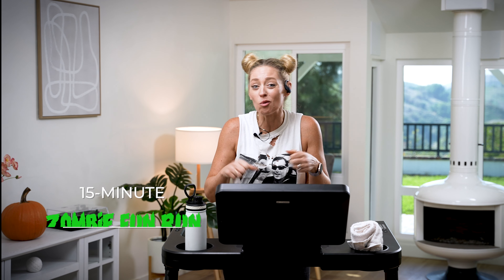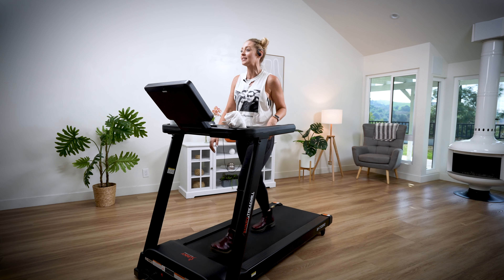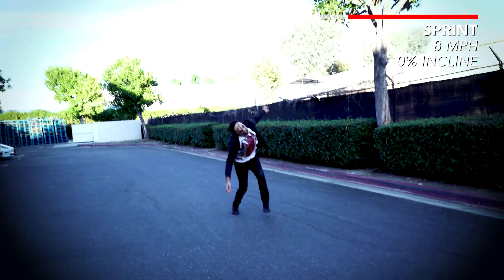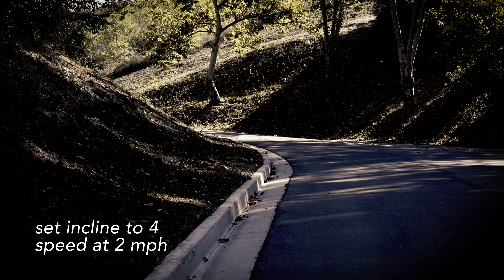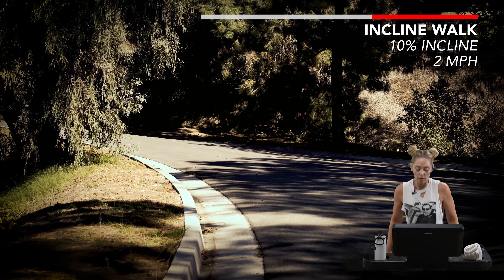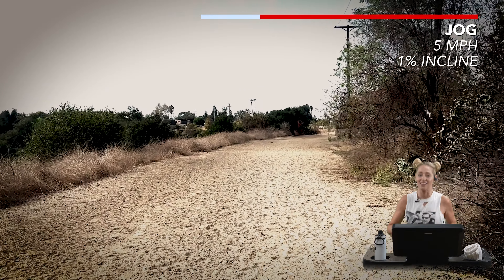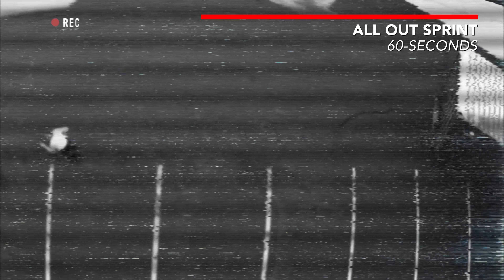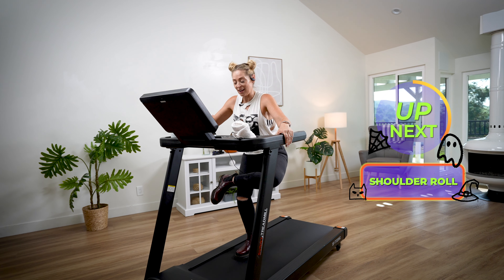ZOMBIE FUN RUN - Treadmill Workout | 15 Minutes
Get ready for a heart-pounding Halloween adventure with Mandee Miller as she leads you through a thrilling 15-minute Zombie Escape Treadmill Workout. The undead are on the loose, and you must sprint for your life. Can you outrun the zombies and make it to safety? Join us for this suspenseful and exhilarating treadmill interval workout suitable for all fitness levels.

Chapters:
00:00 - Introduction
01:00 - Warm Up Walk (2.0 mph, 0 incline)
01:30 - Warm Up Walk + Mobility
02:05 - Increase Speed (2.5 mph)
02:45 - Speed Block: Increase Speed (4.5 mph)
03:11 - Speed Block: Increase Speed (5.0 mph)
03:38 - Speed Block: Sprint (8.0 mph)
04:16 - Recovery Walk
04:23 - Speed Block: Sprint (8.0 mph)
05:13 - Recovery Walk
05:43 - Speed Block: Sprint (9.0 mph)
06:36 - Recovery Walk
07:21 - Hill Block: Incline Walk (6%)
08:07 - Hill Block: Increase Incline (8%)
09:02 - Hill Block: Increase Incline (10%)
09:49 - Hill Block: Increase Speed (3.0 mph, 10%)
10:45 - Hill Block: Decrease Incline (3.0 mph, 1%)
11:45 - Run Block: Jog (5.0 mph)
13:04 - Recovery Walk
13:43 - Run Block: Sprint (9.0 mph)
14:50 - Recovery Walk
15:22 - Cool Down: Hamstring Stretch
15:33 - Cool Down: Quad Stretch/Figure 4
16:03 - Cool Down: Shoulder Roll

Join Mandee as she guides you through this spine-tingling Halloween treadmill adventure.